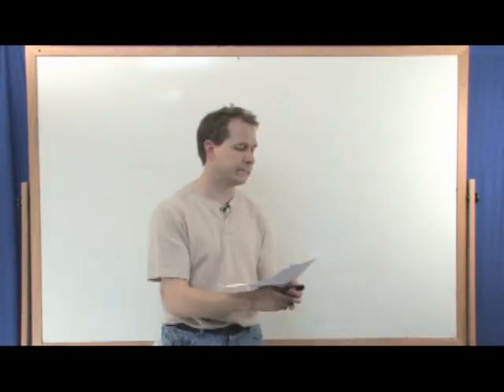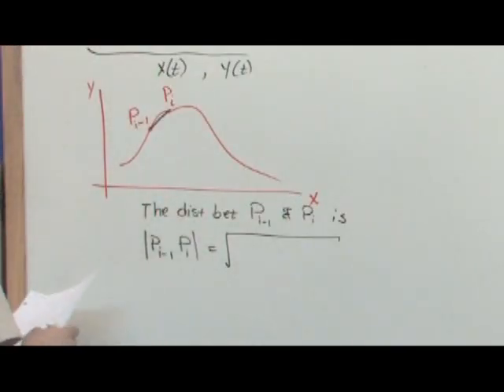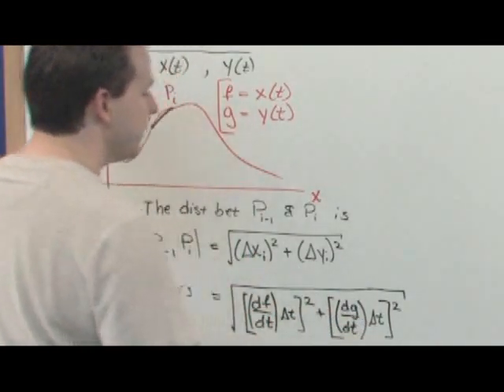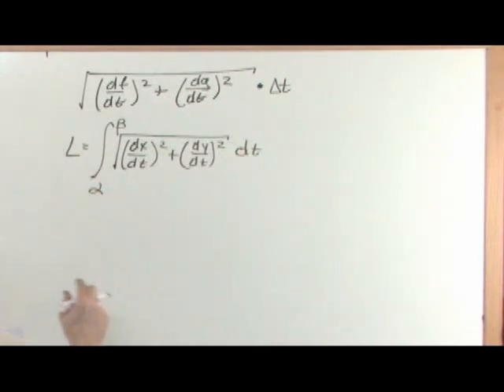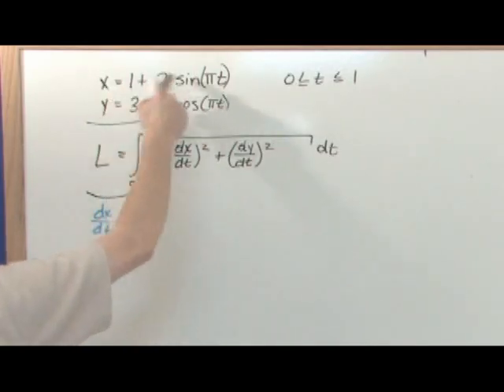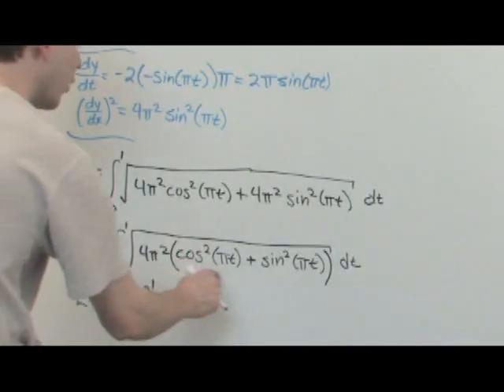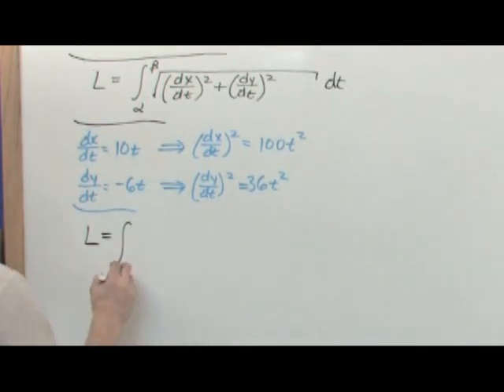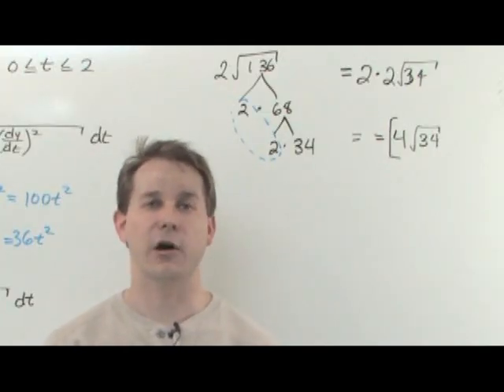11 Arc Length in Parametric Equations